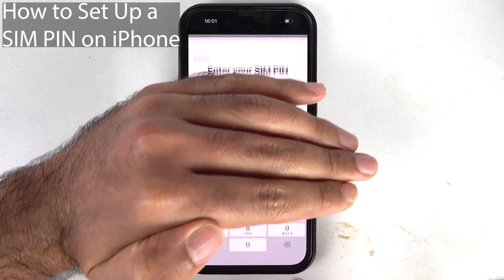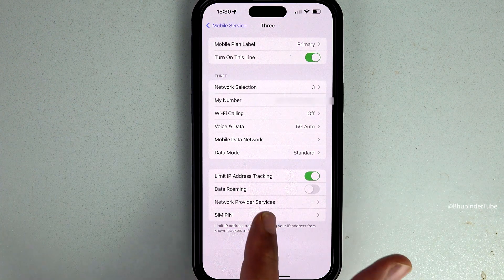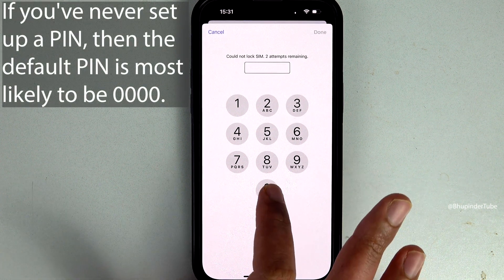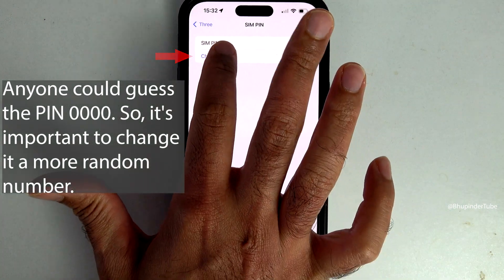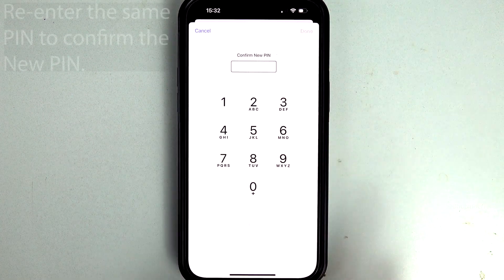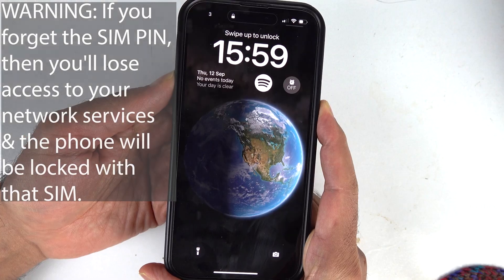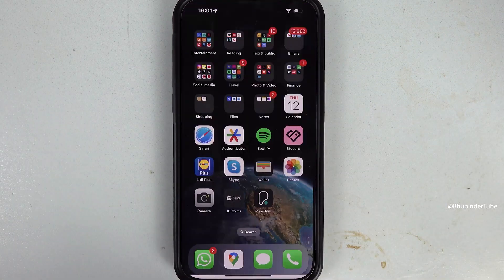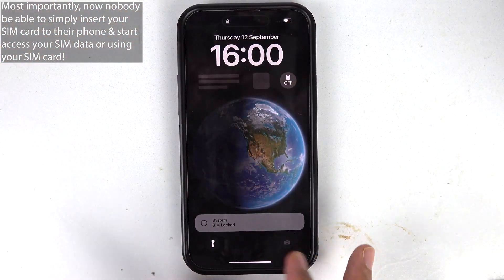How to Set Up a SIM PIN on iPhone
WARNING: Passcode can protect your iPhone's data only. In order to protect your SIM data, you'd need to set up a SIM PIN. Watch this video to learn how to setup up a SIM PIN on iPhone!

Every SIM card has a default SIM PIN. If you've never set up a PIN, then the default PIN is most likely to be 0000.

Anyone could guess the PIN 0000. So, it's important to change it a more random number. Re-enter the same PIN to confirm the New PIN.

If your battery dies, or turn off the phone, then you'd need to enter your phone's passcode plus SIM PIN to access your phone.

WARNING: If you forget the SIM PIN, then you'll lose access to your network services & the phone will be locked with that SIM.

Most importantly, now nobody be able to simply insert your SIM card to their phone & start access your SIM data or using your SIM card!

SIM PIN (Personal Identification Number) is stored on the SIM card itself. When you insert the SIM card into a phone, you’ll need to enter the PIN to access the network services.

If you enter the wrong PIN multiple times, the SIM card will be locked, and you’ll need a PUK (Personal Unblocking Key) to unlock it. The PUK is also associated with the SIM card and can usually be obtained from your mobile service provider.

Keep SIM data safe by setting up a PIN which gives an extra layer of protection!